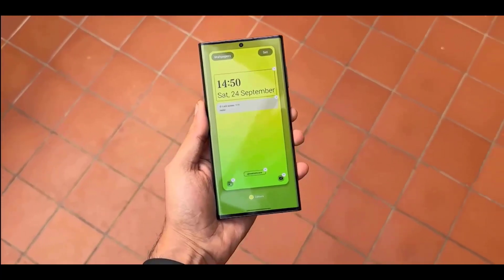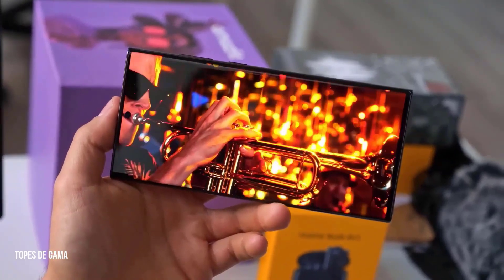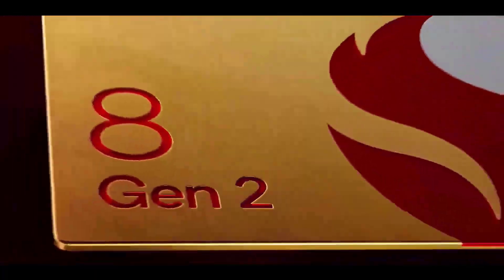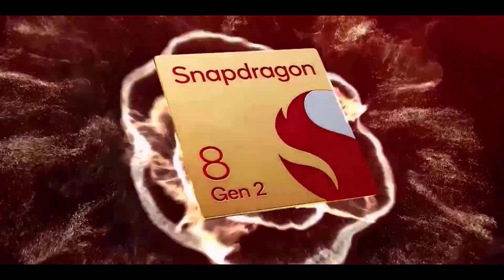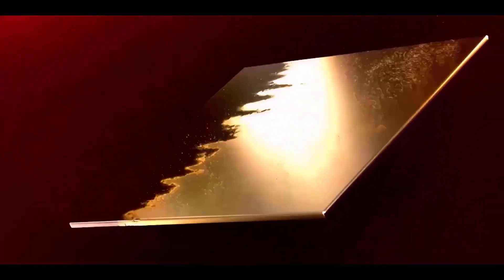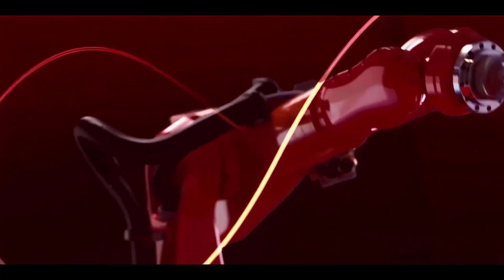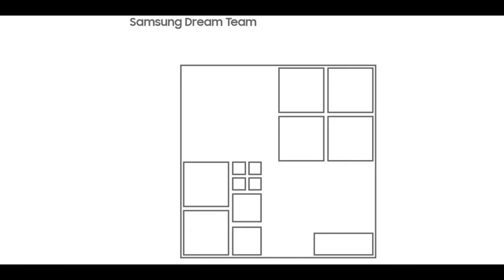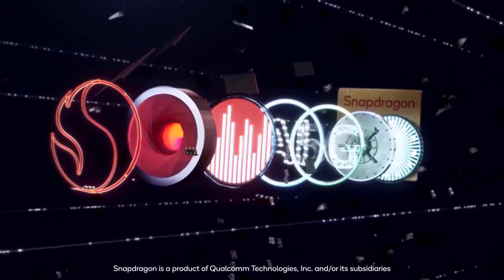Samsung Galaxy S23 Ultra - ITS GOING ALL OUT!!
Samsung is going to shock everyone, Yes Galaxy s23 Ultra is turning out to be a great upgrade for everyone. According to the geekbench 5 scores which tests CPU performance, the Snapdragon 8 Gen 2 should bring at least 25 percent better single core score, and a Hopping 45 percent better multi-core score compared to the exynos 2200 from the Galaxy s22, and that's not even the final form of the 8 gen 2, CPU aside leaked gfx benchmarks show that compared to the exynos 2200, the Snapdragon 8 Gen 2 is improved by at least 60 percent while being at least 85 percent more efficient, these are what the tech World calls unreal numbers, but things keep getting more interesting because the Snapdragon 8 Gen 2 powered Galaxy s23 won't just be a huge improvement over older exynos and Qualcomm chips. On the other hand, qualcomm's Snapdragon 8 Gen 2 is built on tsmc's Fordham standard, therefore theoretically once apple is ready to shift into a new gear whether it's 4 M-M or 3 M-M, the upcoming iPhone 15 Pro would likely leave the Snapdragon 8 Gen 2 in the dust. Samsung has introduced a new 200 megapixel ISO cell hpx sensor, which is the third 200 megapixel sensor Following last year's ISO cell hp1, and this year's introduction of iso cell hp3. The iso cell hpx comes with some great specs and most of people are jumping to the conclusion tab, this is going to be the main sensor for the Galaxy s23 Ultra but that's not happening at all, actually it will have the new unannounced 200 megapixel HP 2 sensor, that will deliver the best camera performance we have ever seen. Now according to ice universe, Samsung has improved the night photography and videos on the s23 ultra, and it's actually a good news for Samsung fans. Samsung has also unveiled a super steady video mod feature on the Galaxy s22 Ultra, which was fantastic at that time, now Samsung seems a bit worried after watching the action mod on iPhone 14 pro which is introduced by Apple for the very first time. Finally Samsung is going to step up with the s23 ultra according to Lister, Samsung is bringing the ultra stabilization mod on the s23 ultra it could be a major jump in sharpness and video quality, that we can expect to be able to show that even 4K resolution.